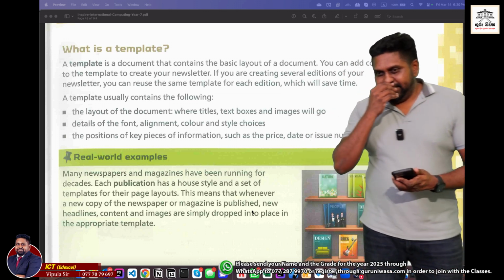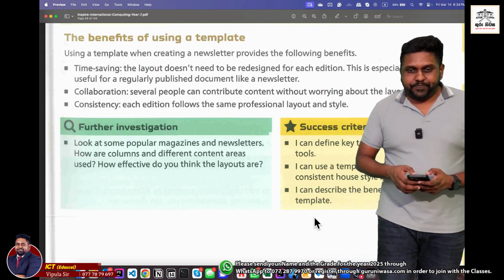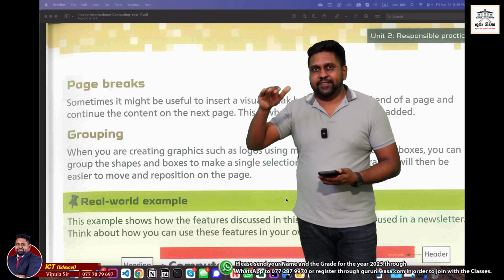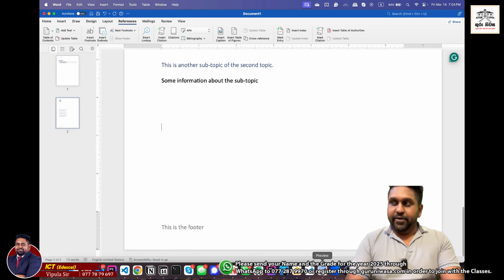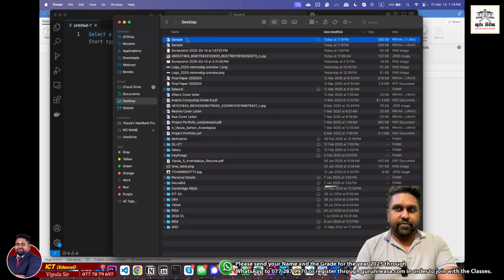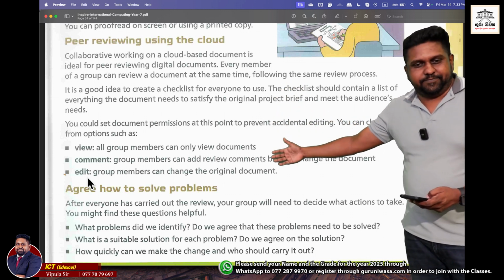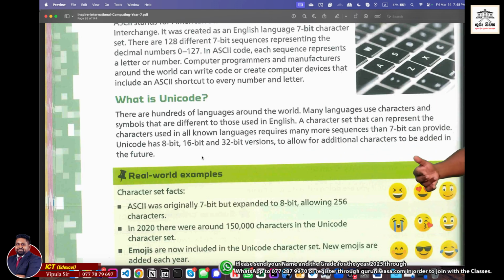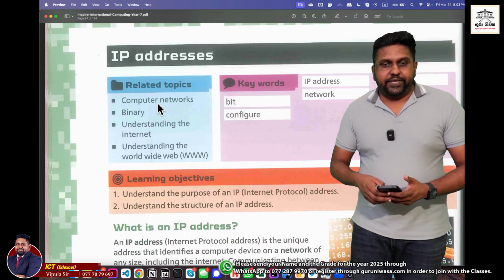Edexcel Inspire Computing - Grade 07 - Unit 4 - Part 2 - 2025-03-14